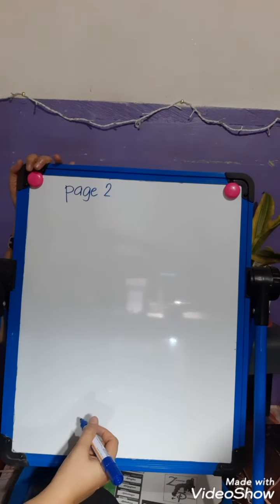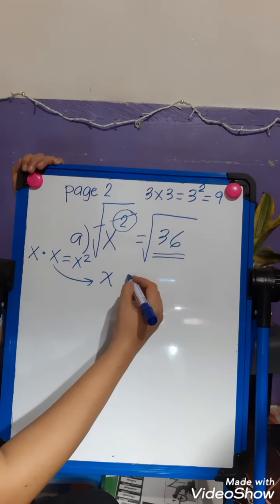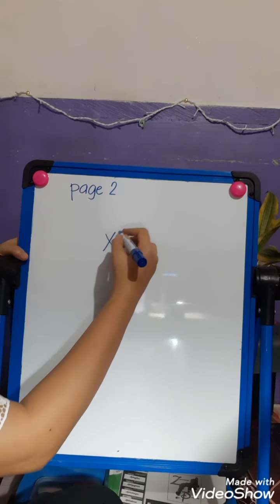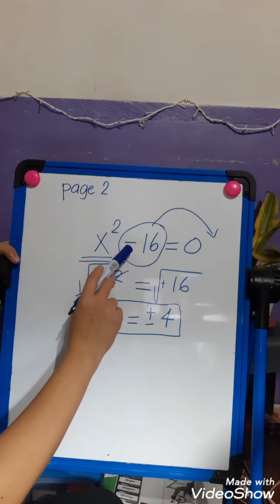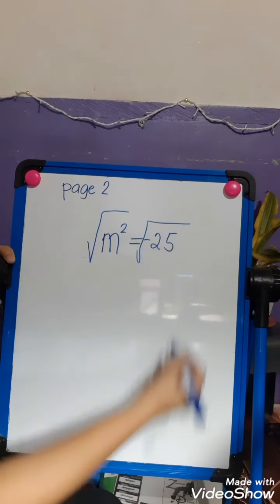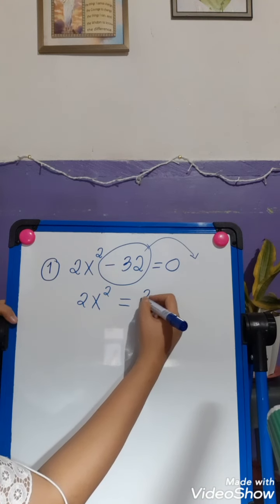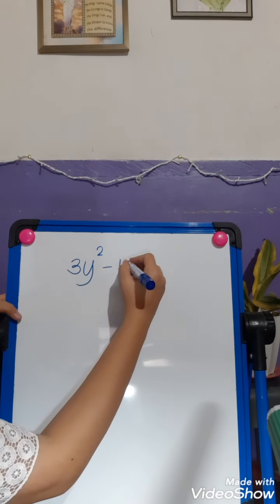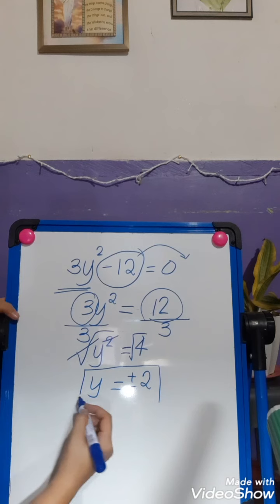Thematic Module 5 (Mathematics part 2)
Finding Real and Not Real Roots by extracting square roots